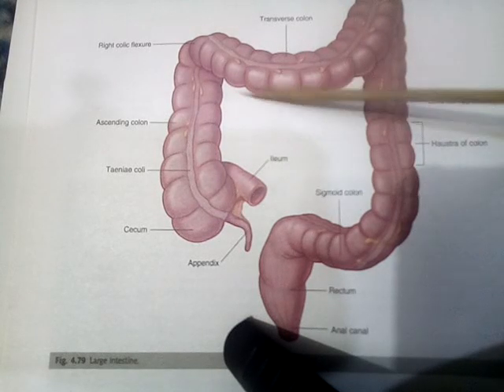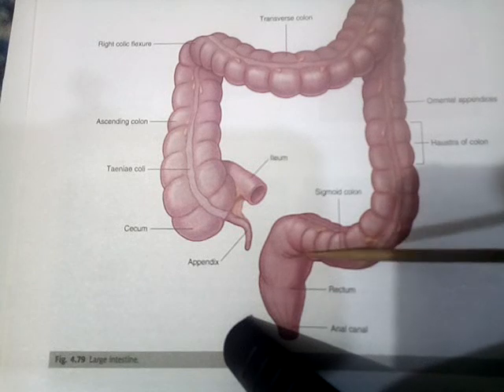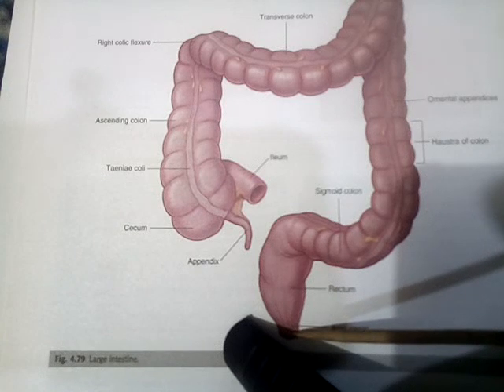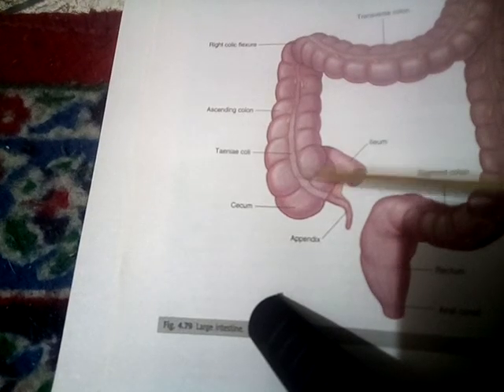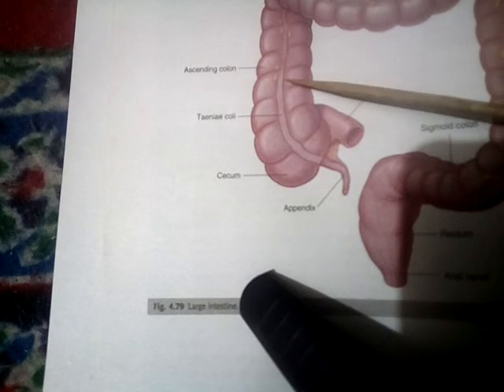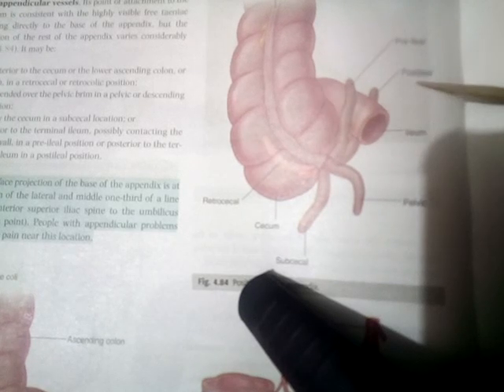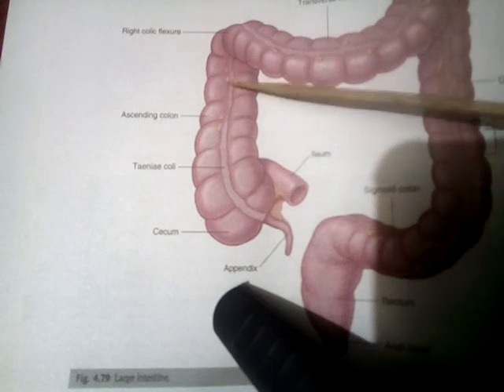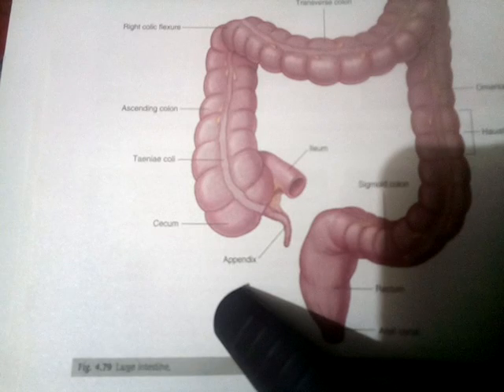12 January 2021